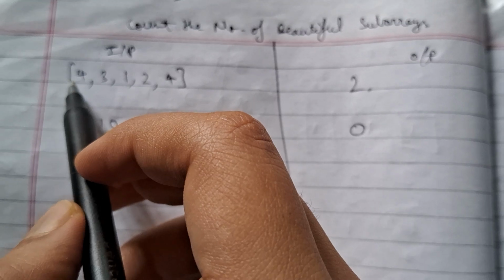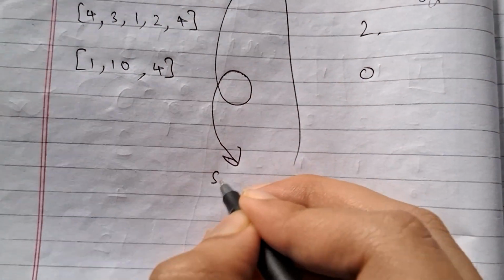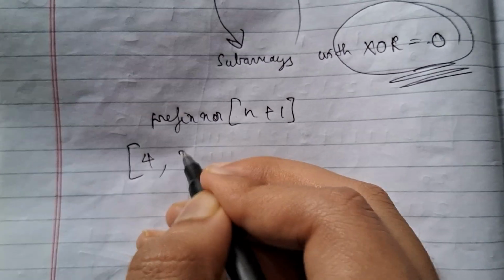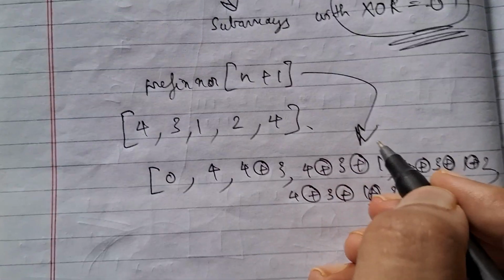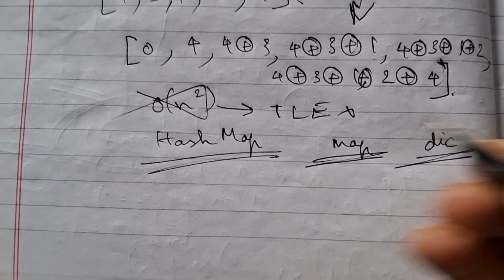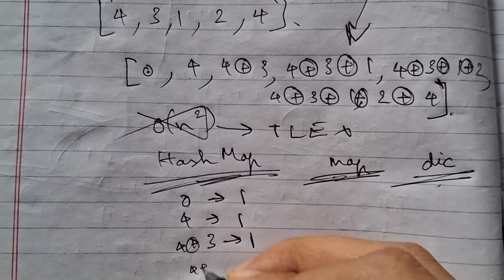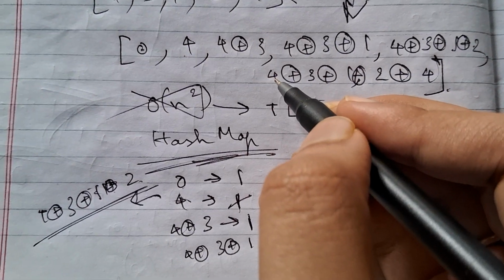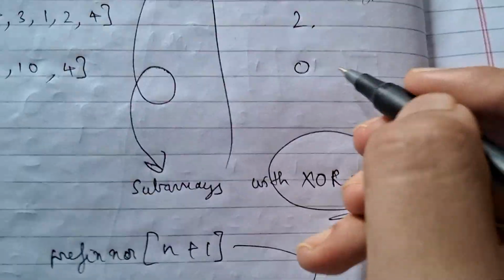6317. Count the Number of Beautiful Subarrays - LEETCODE WEEKLY CONTEST 336 (Logic explained)